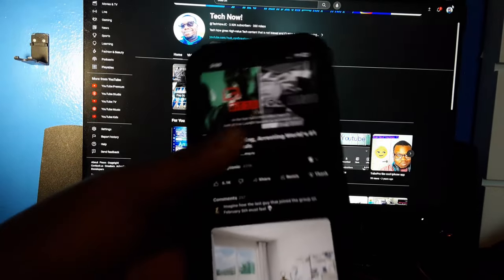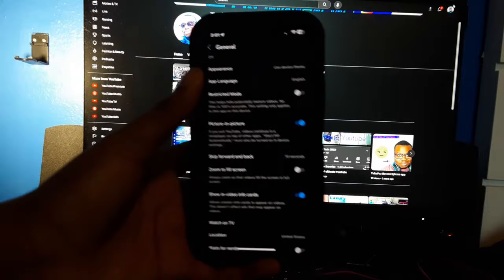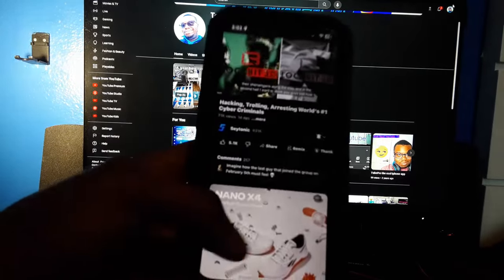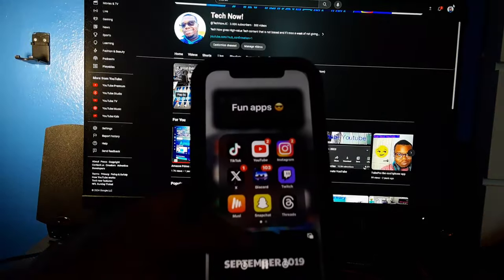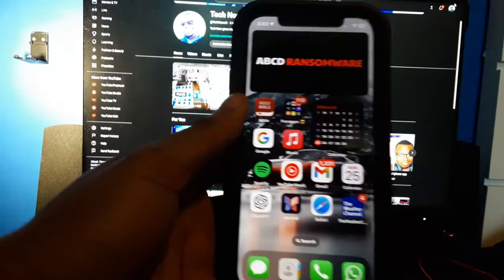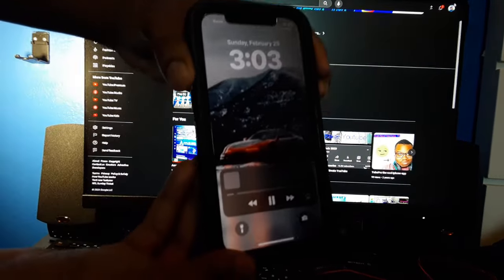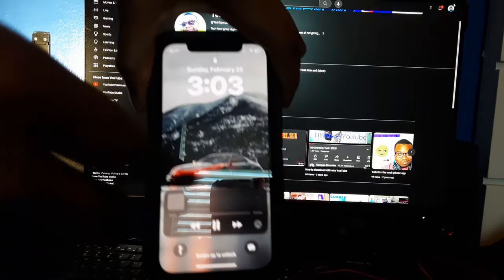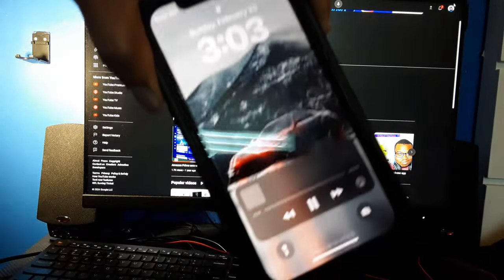For people that don't have YouTube Premium try this.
This is for People that have IOS IPhones that do not have YouTube Premium to do background play but this tip show you how to do that with out it.